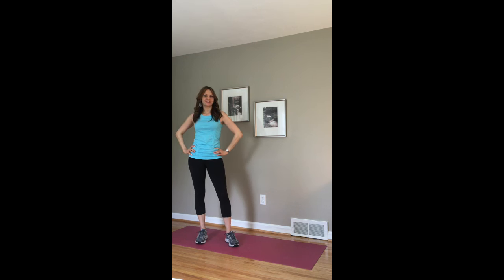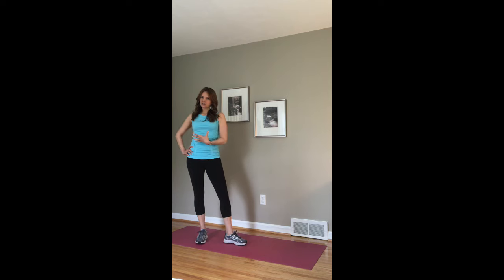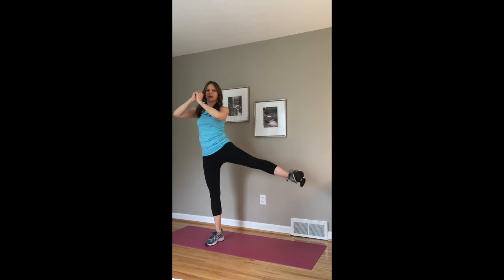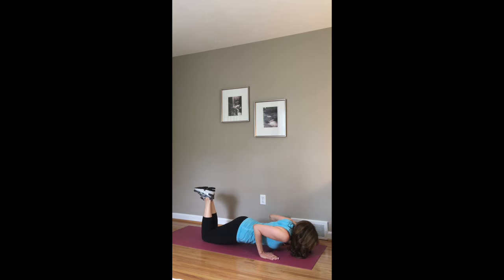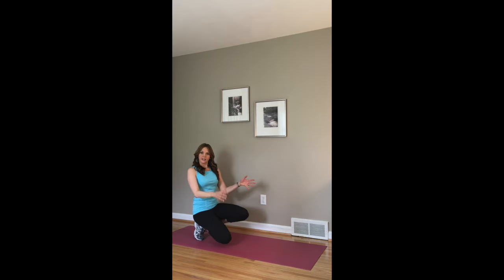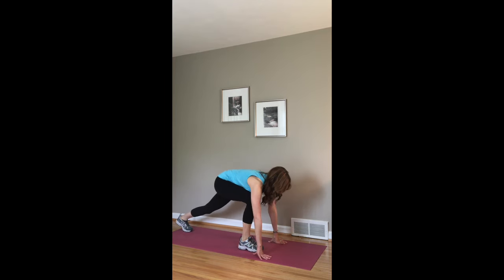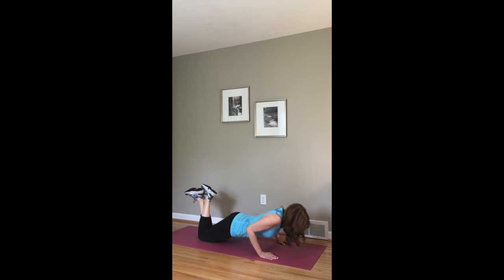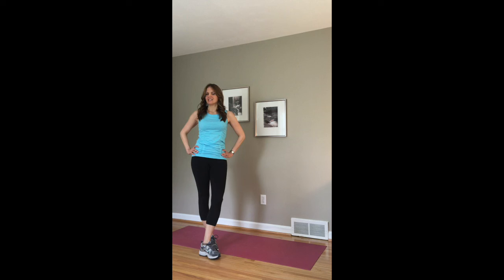Butt Lift 10 Minute Workout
A great workout to tighten your butt and reduce cellulite! A 10 Minute Butt Lift Workout you can do at home without equipment.